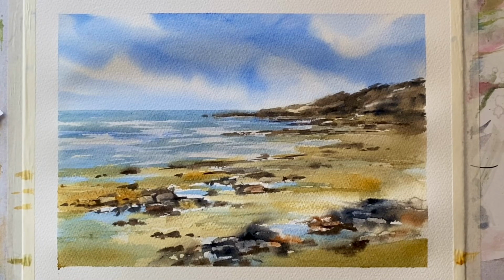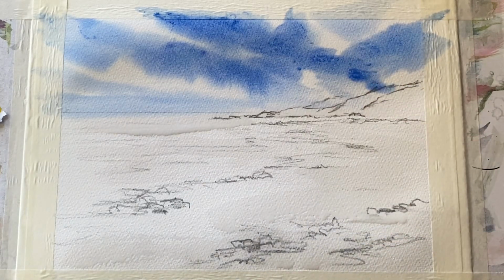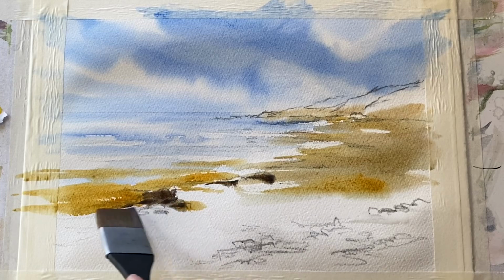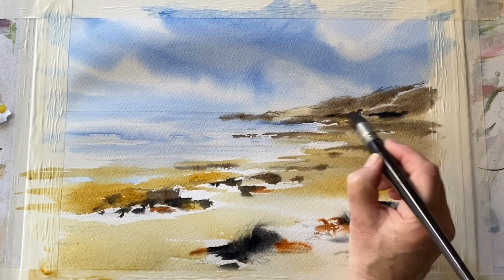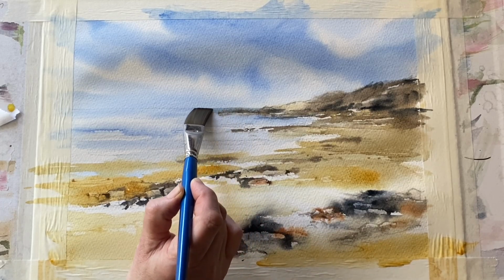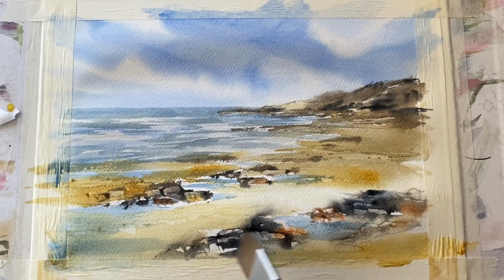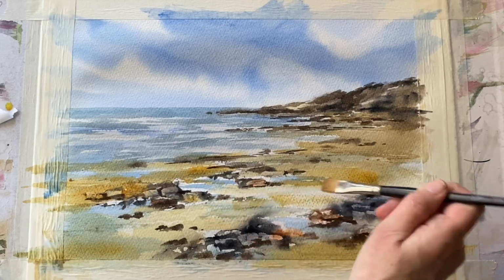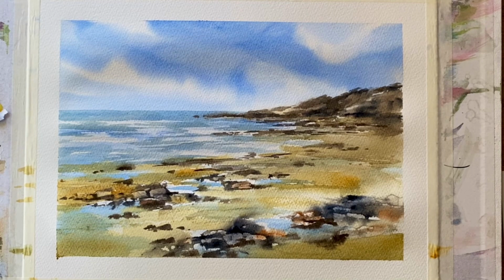BEGINNERS WATERCOLOR TUTORIAL: Paint A SCOTTISH BEACH, Loose Watercolour Seascape Landscape Painting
Join me in the studio as I paint this loose Scottish seascape!